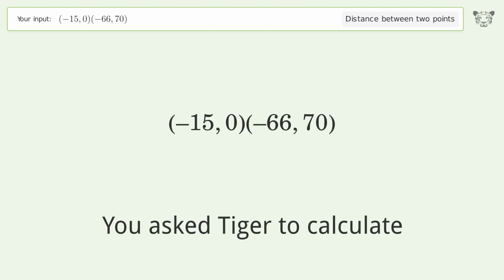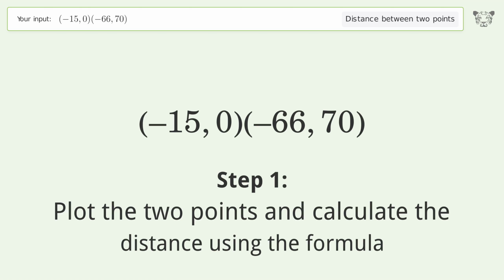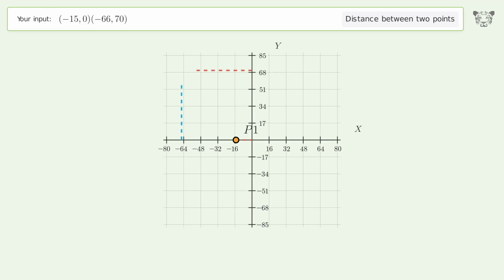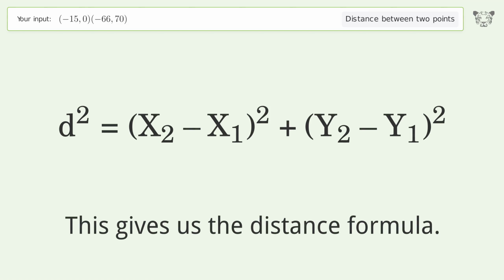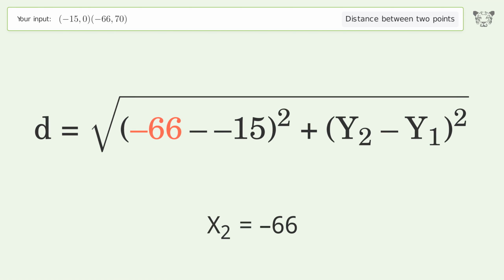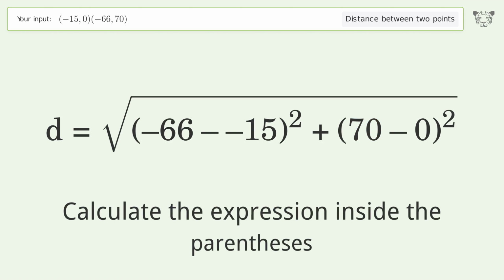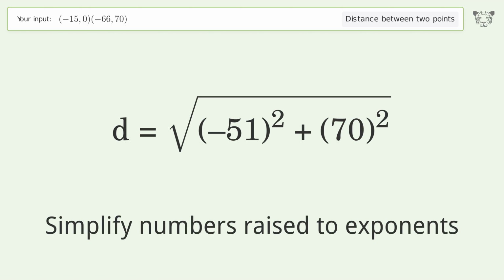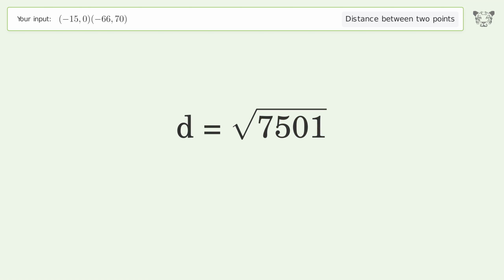Find the distance between two points p1 (-15,0) and p2 (-66,70): Step-by-Step Video Solution